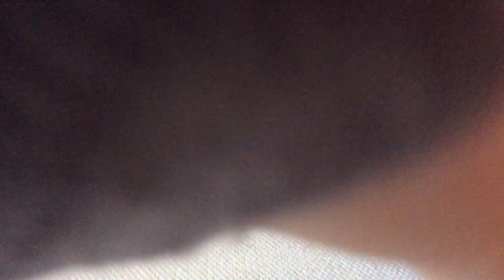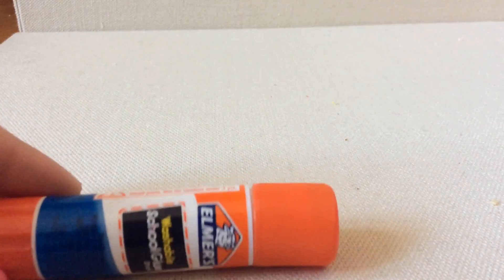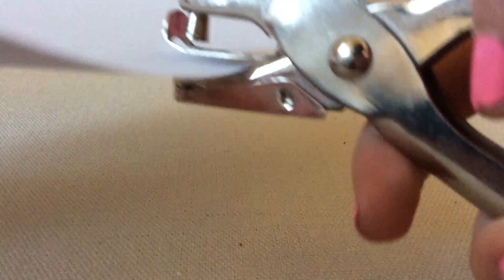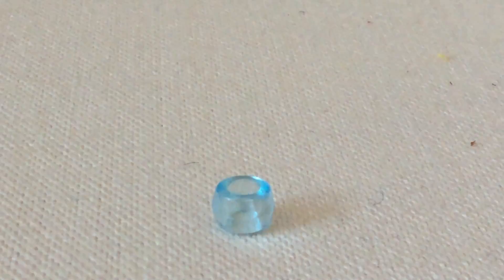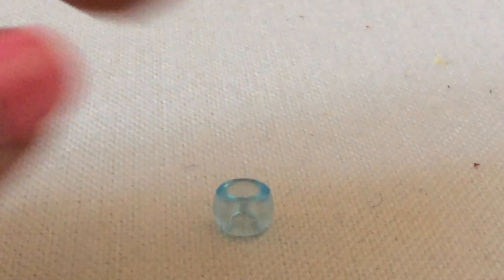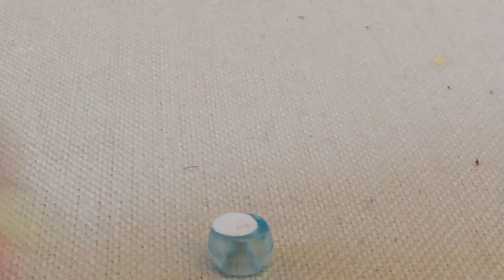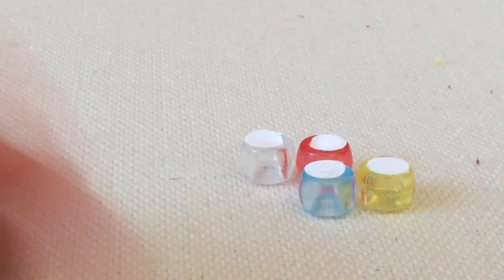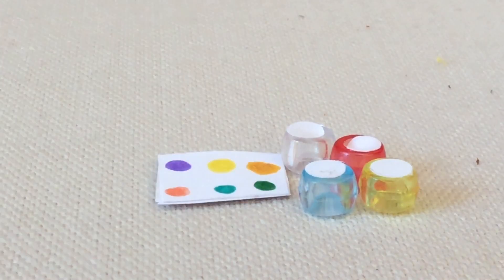DIY mini facial creams/ night creams for dolls!!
Hi guys!! So just a little heads up, I am going on vacay, so I don't know if I'll be making videos for that time being. But any way, how cute are these little creams? They are so cute!! I hope you guys really enjoy!! Have a wonderful day!! Bye!!😊